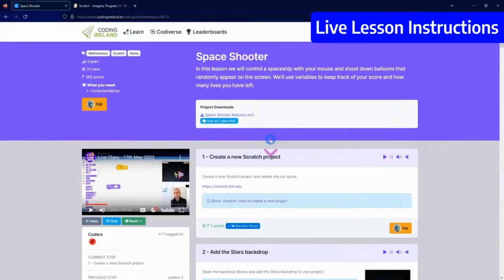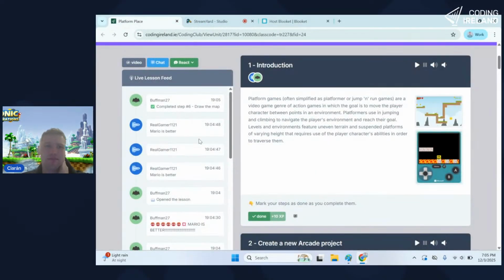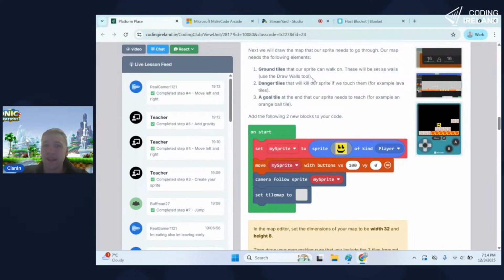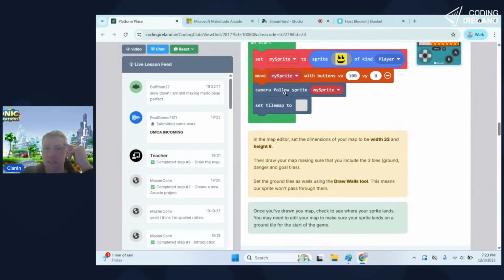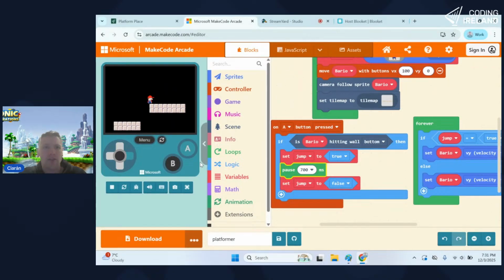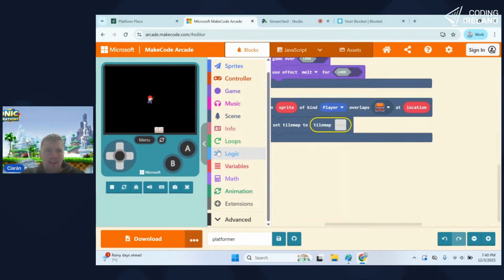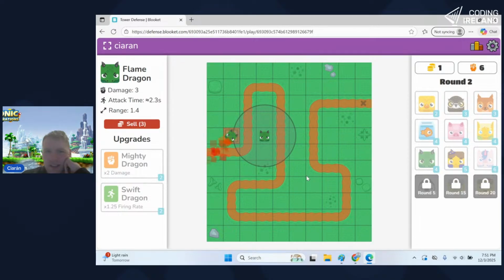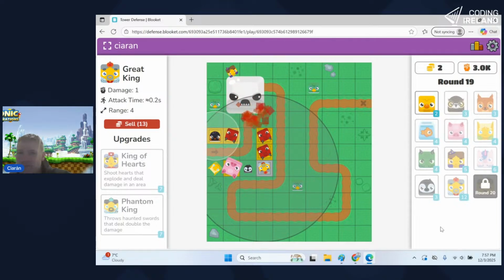Live Lesson - Platform Place